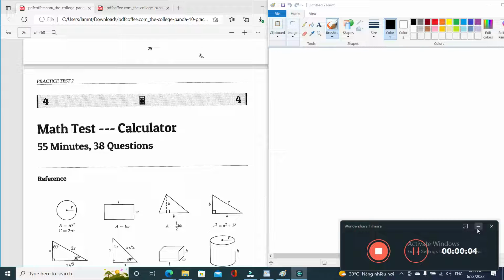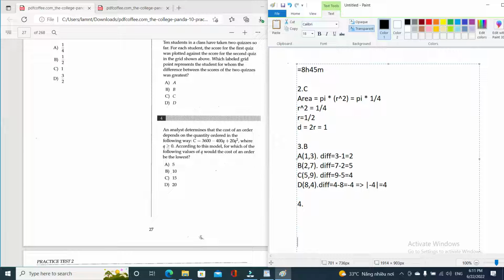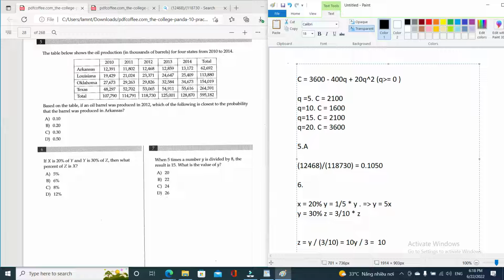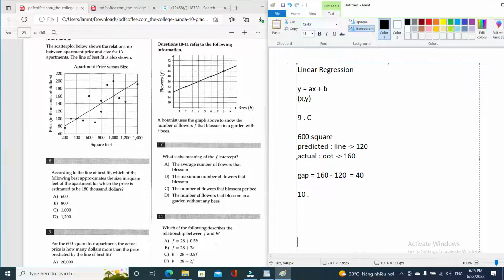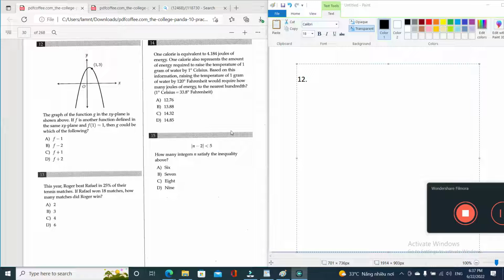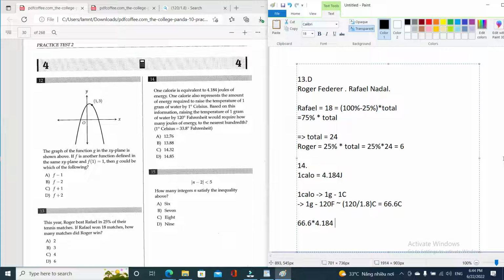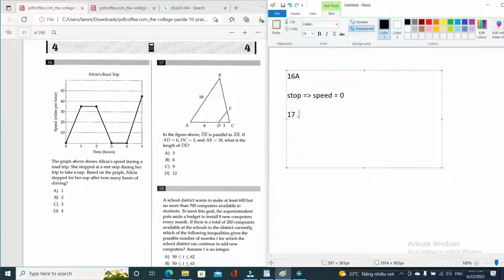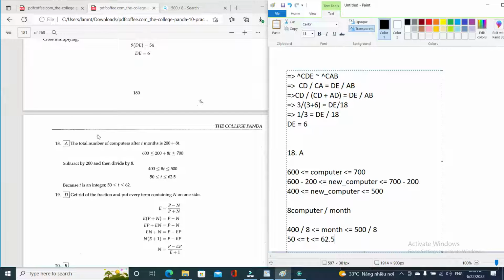SAT Math - College Panda Test 2 - Part 2 - Section 4 .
College Panda .
Test 2

Material : The College Panda's SAT Math: Advanced Guide and Workbook for the New SAT Book.